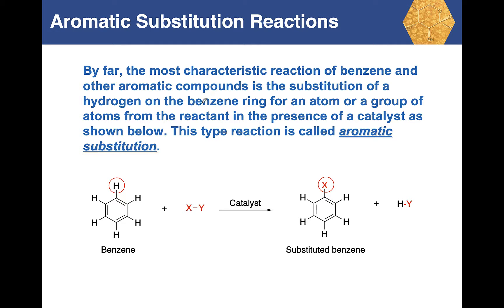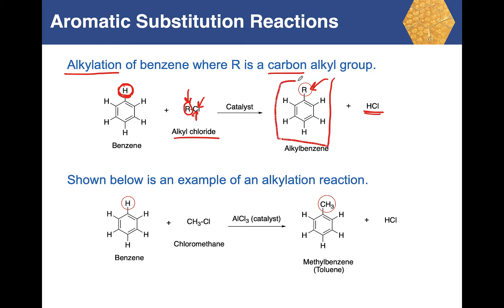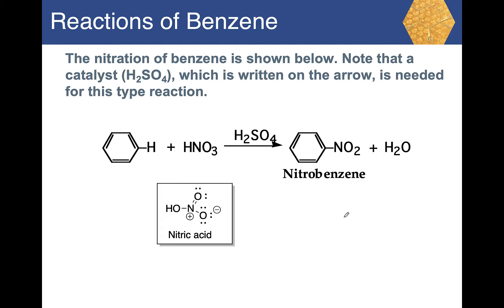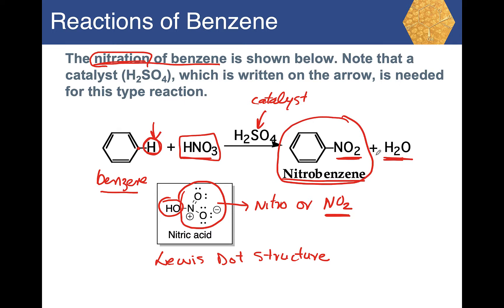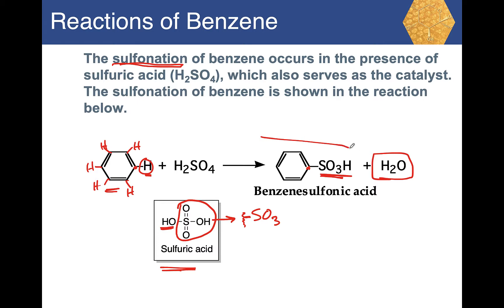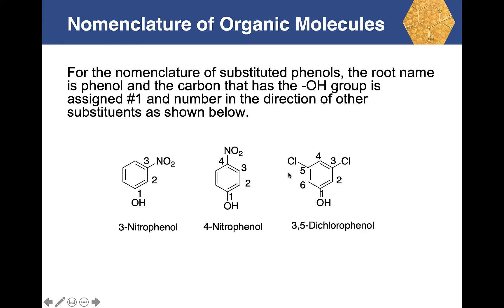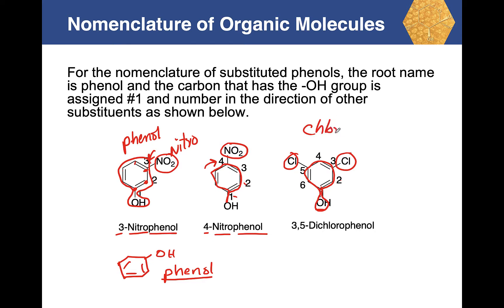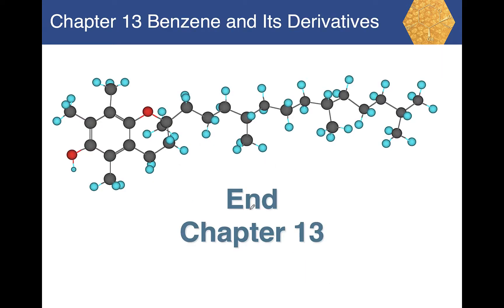1307 Chap13 02